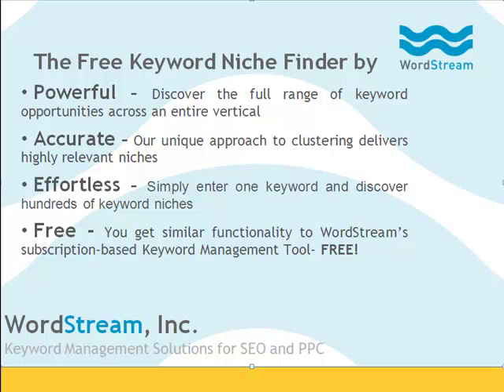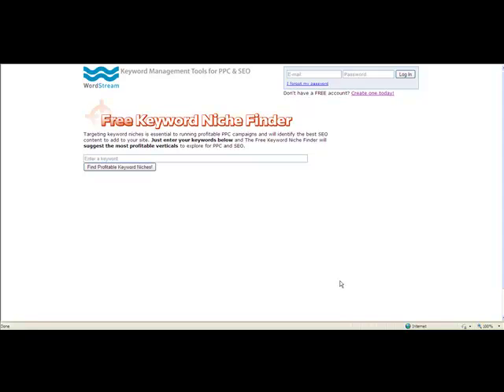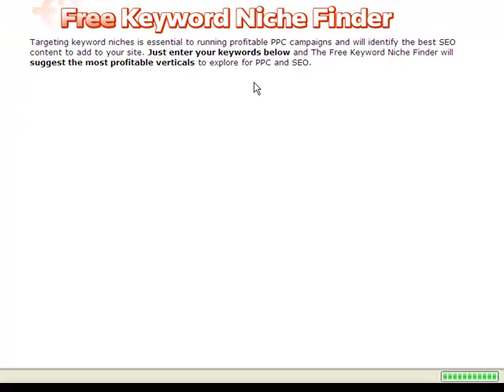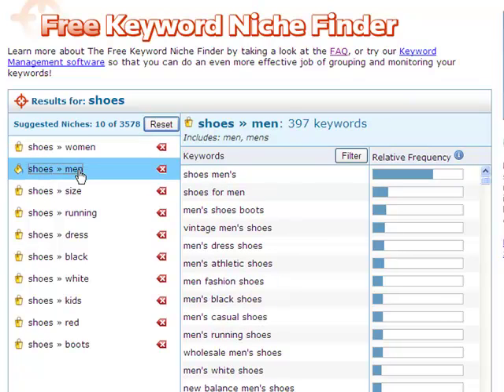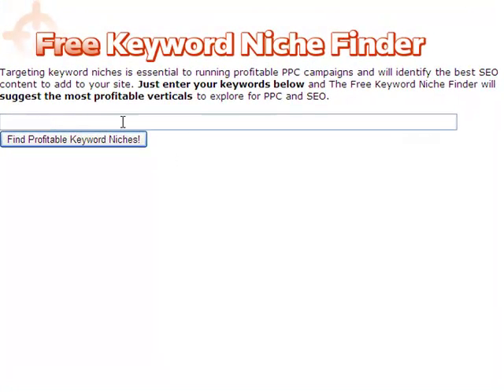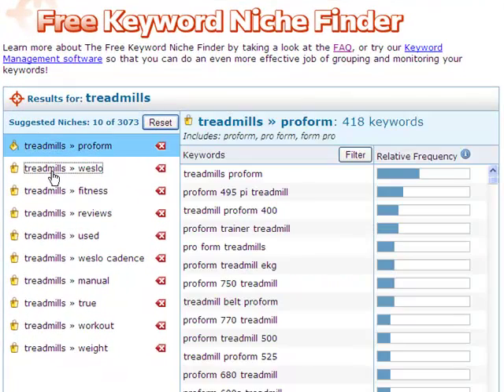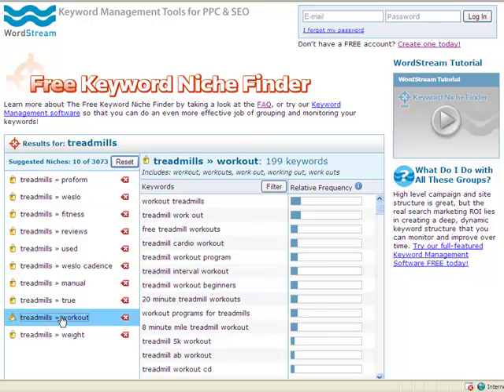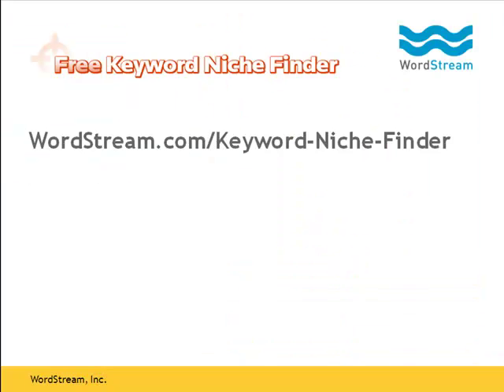free-keyword-niche-finder.mp4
The Free Keyword Niche Finder allows you to identify profitable pockets of keywords for search engine optimization (SEO) or pay-per click (PPC - on engines like Google AdWords). This video shows you how the tool works.